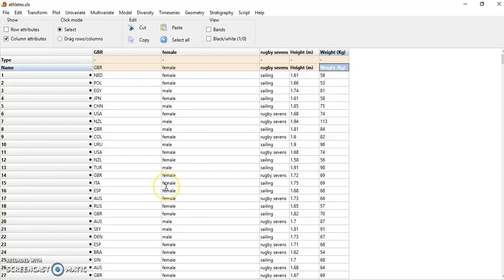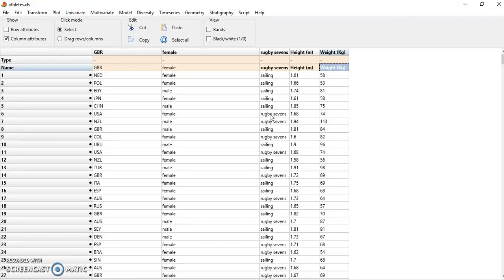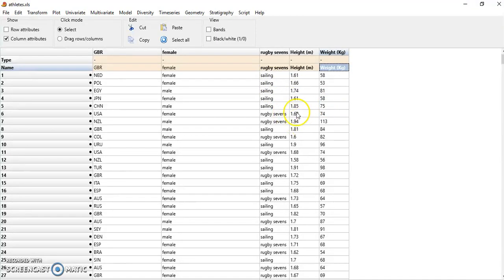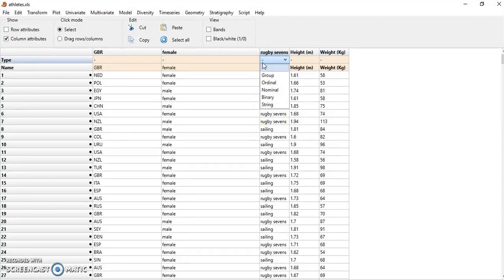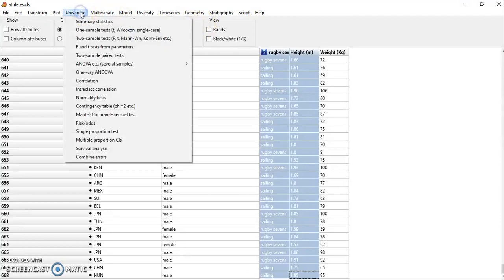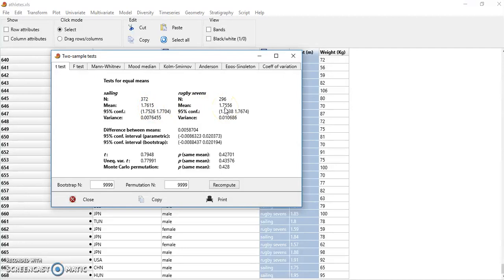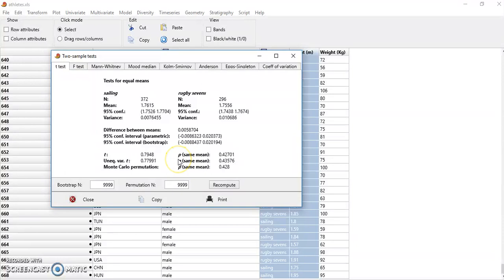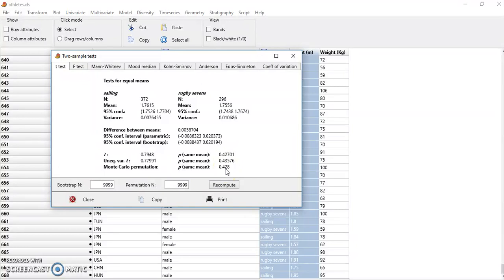t-test in Past statistical software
How to perform a t-test (one of many two sample tests) in PAST statostocal software